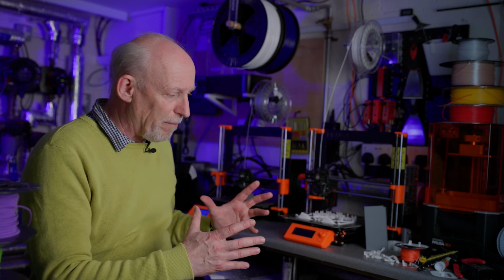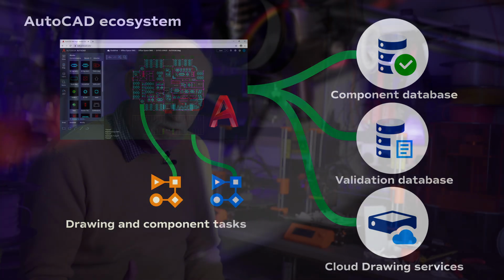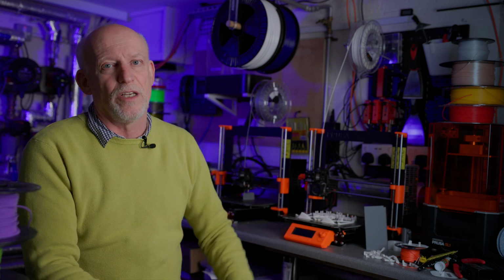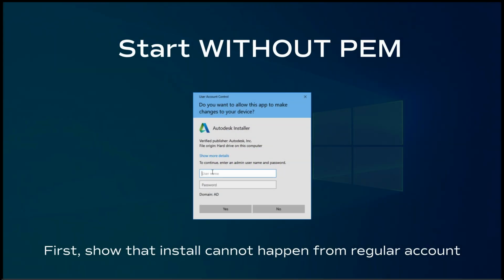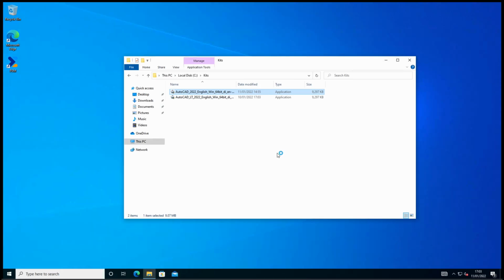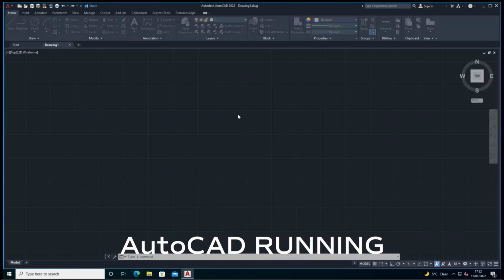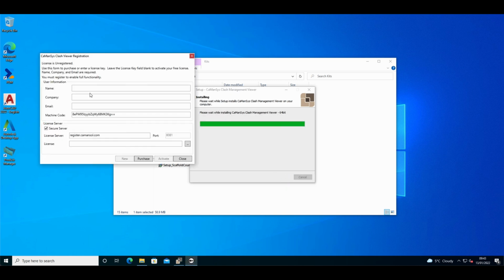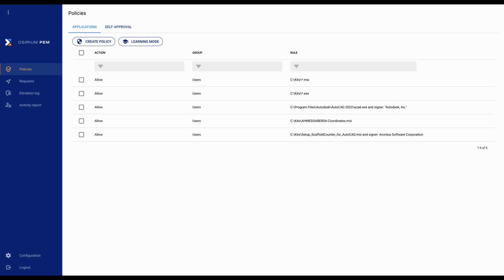Creating a working AutoCAD Environment Without Local Admin Rights with Osirium PEM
Autodesk AutoCAD relies on its user having local admin rights on their workstation so they can install AutoCAD and add-ins, or update existing add-ins. That leaves the workstation vulnerable to attack: ransomware could easily be installed or that user's credentials could be compromised. Here we show how to manage your AutoCAD user base without giving them local admin rights. With Osirium Privileged Endpoint Management (PEM), policy-based process elevation lets your users install legitimate add-ins and use the AutoCAD App Manager for upgrades etc. without adding load to the IT Help Desk.